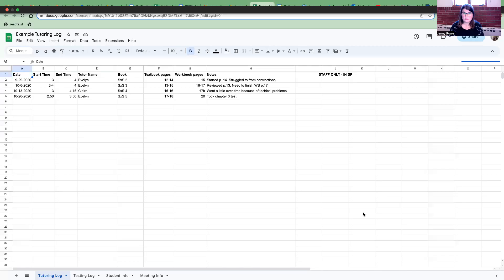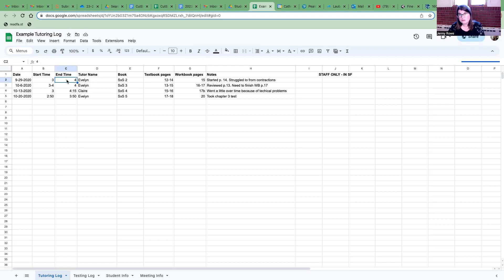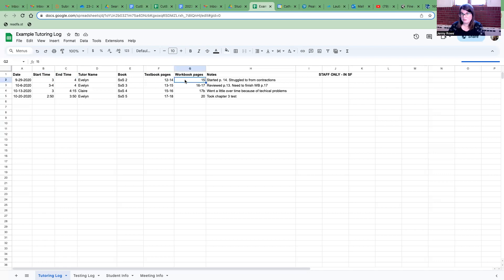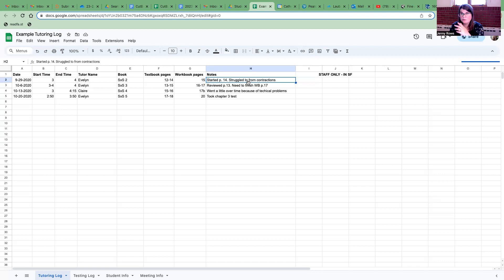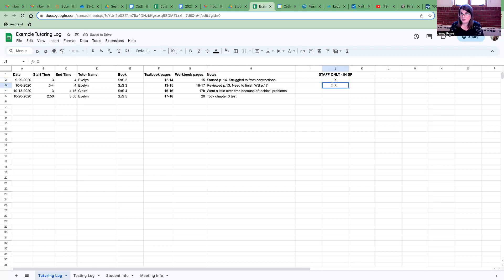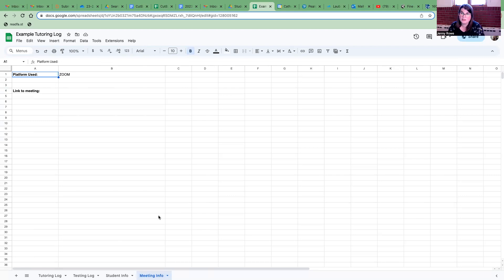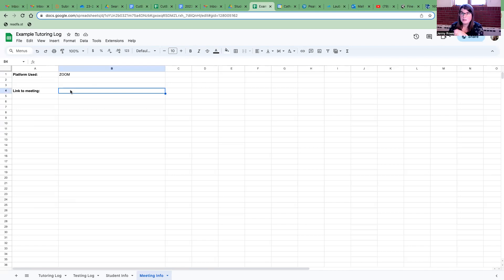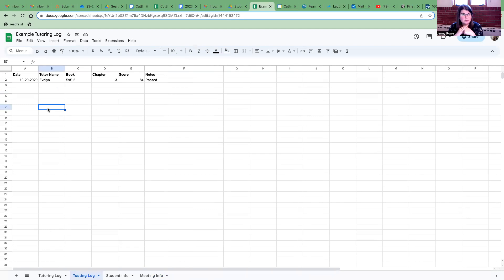Tutor Log Tutorial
In this 7-minute video, you'll learn how to fill out all of the details of the CMC online Tutoring Log (and why they're important).